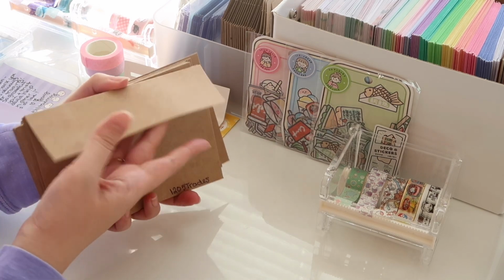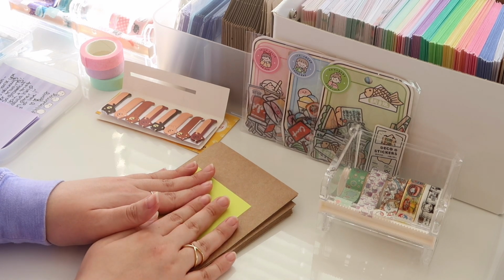package kpop photocards with me ♡ how i pack for sales & trades!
links:
♡ receive a 2000 yen (~$20) first-time purchase coupon when you sign up for a new buyee member account